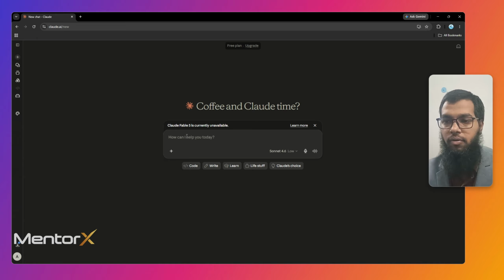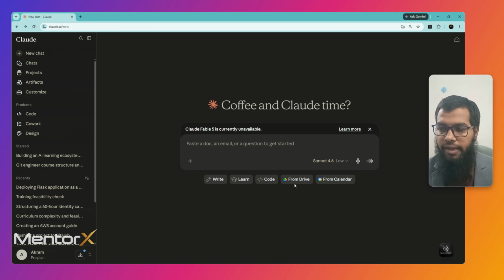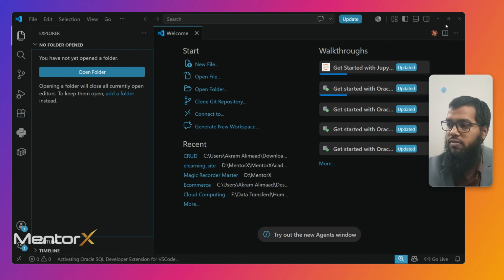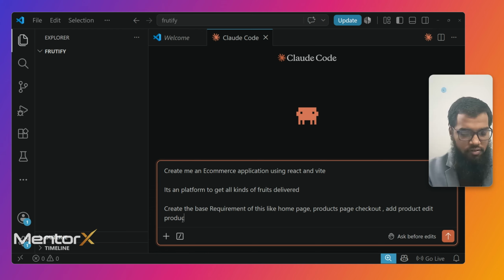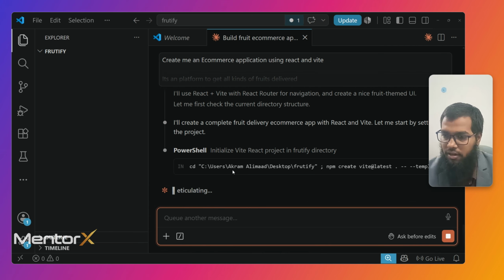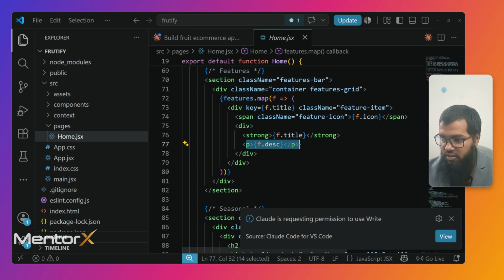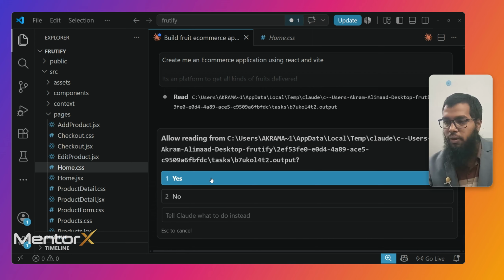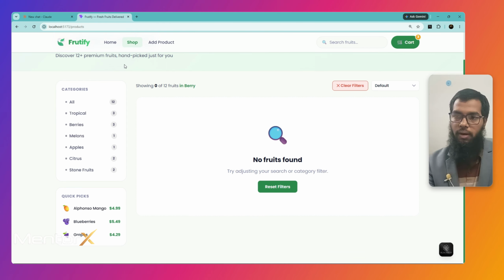Claude Code Crash Course: Setup, VS Code & Real Project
🚀 Want to start coding with Claude Code?

In this complete beginner-friendly tutorial, you'll learn how to create a Claude account, install and configure Claude Code in VS Code, and build a real Fruity E-Commerce application using AI-assisted development.

By the end of this video, you'll have a fully working development setup and understand how developers use Claude Code to build applications faster and more efficiently.

📌 What You'll Learn:

✅ Create a Claude account
✅ Install Claude Code
✅ Connect Claude Code with VS Code
✅ Authenticate and configure Claude
✅ Understand the Claude Code workflow
✅ Generate code using AI prompts
✅ Build a Fruity E-Commerce application
✅ Improve developer productivity with AI

💻 Technologies Covered:

* Claude Code
* VS Code
* AI-Assisted Development
* HTML
* CSS
* JavaScript

* Beginners learning AI coding tools
* Software Engineers
* Full-Stack Developers
* AI Engineers
* Students and Tech Enthusiasts